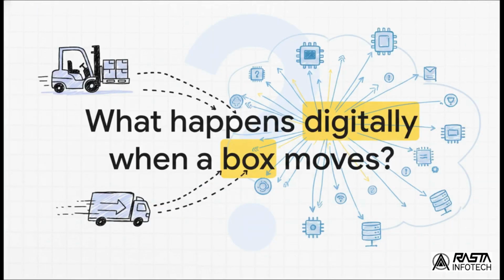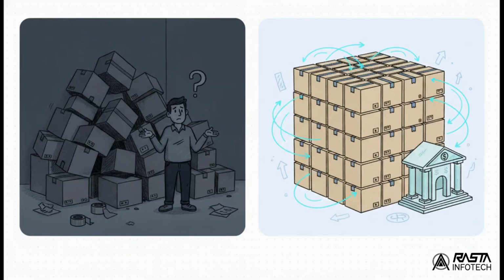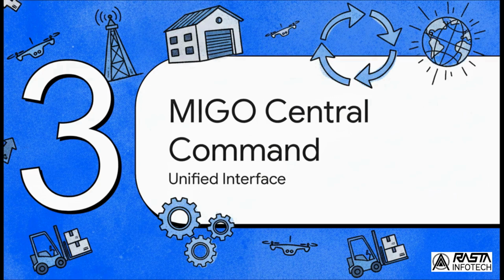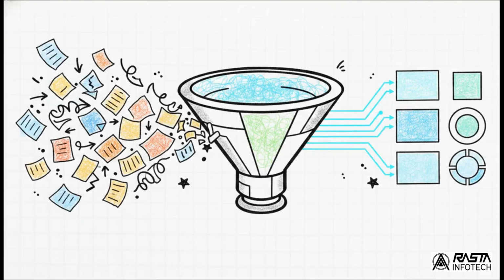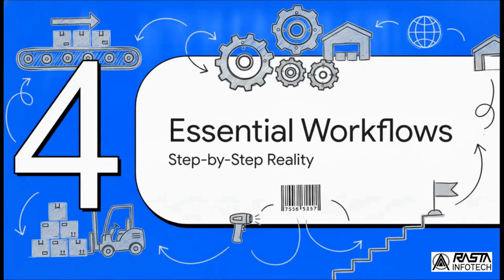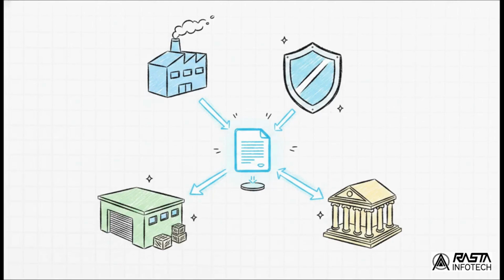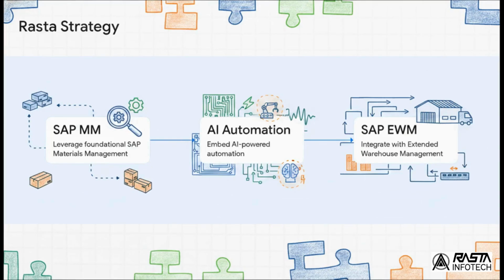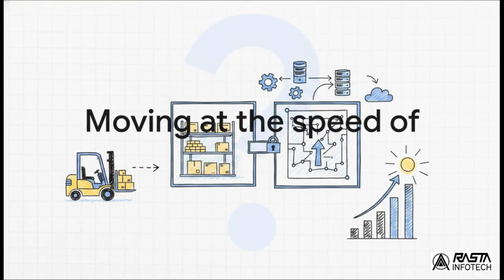Goods Movement in SAP | Rasta Infotech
Unlock the full potential of Goods Movement in SAP MM with this in‑depth guide by Rasta Infotech. In this video, we break down the essentials of MIGO transactions, movement types, and how businesses can leverage SAP for inventory accuracy, compliance, and efficiency.

Whether you’re a supply chain professional, SAP consultant, or digital transformation leader, this tutorial will help you master:

Goods Receipt (Movement Type 101)

Goods Issue (Movement Type 201)

Transfer Posting (Movement Type 301)

Return Delivery (Movement Type 122)

Learn how Rasta Infotech integrates SAP MM with AI‑powered warehouse automation to deliver smarter, faster, and more compliant supply chain solutions.